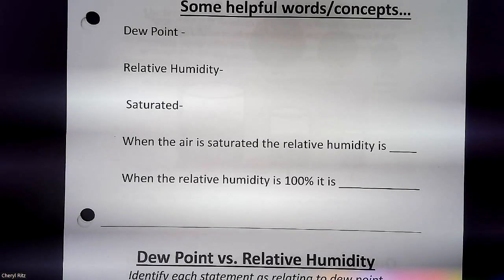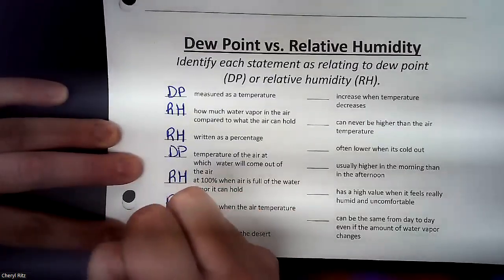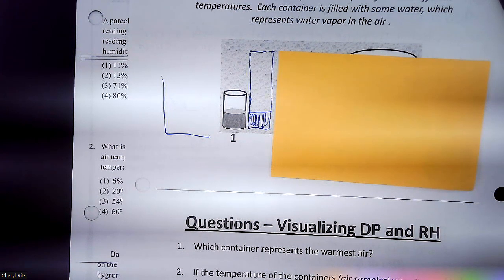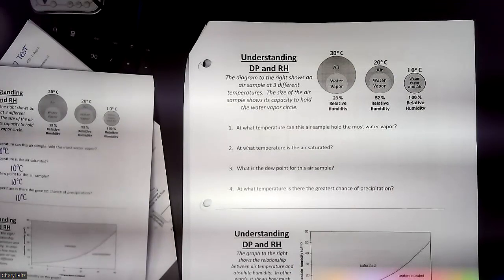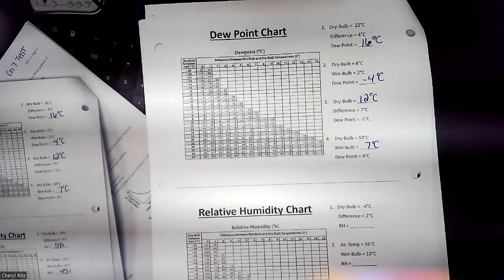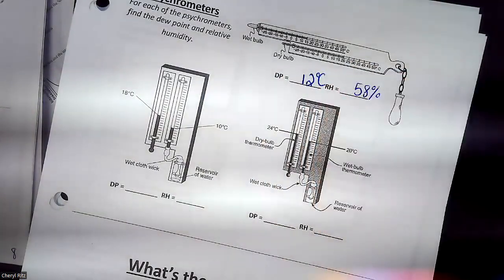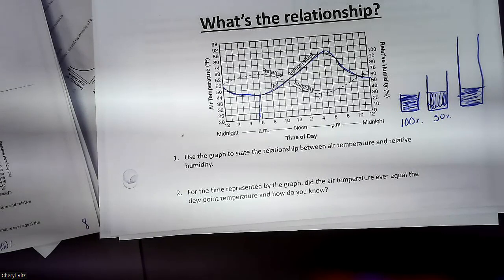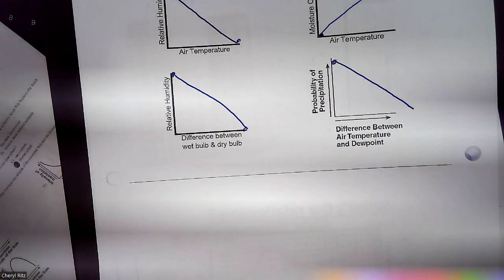monday march 27th